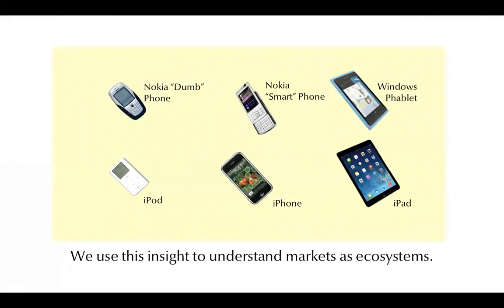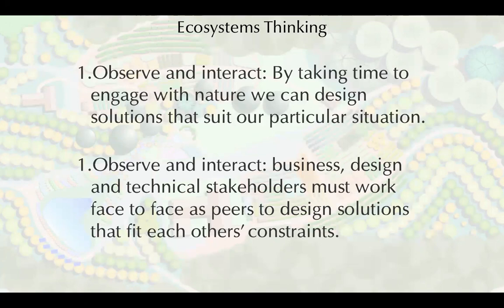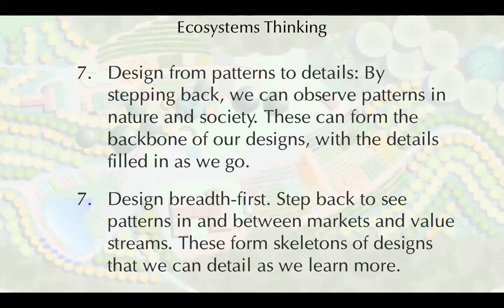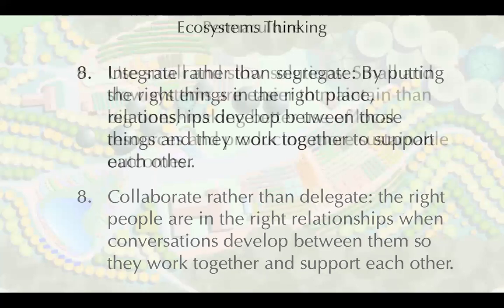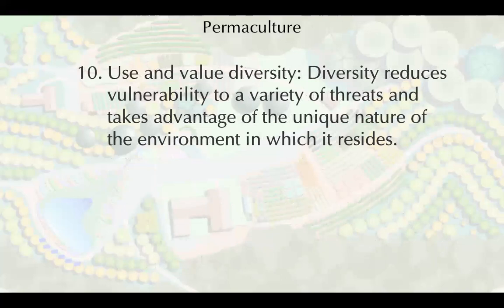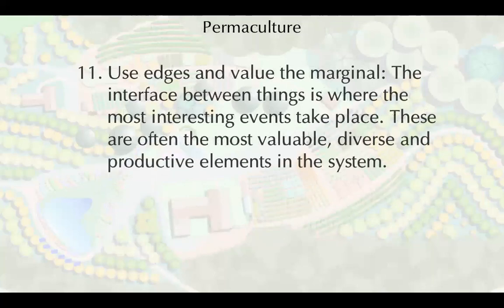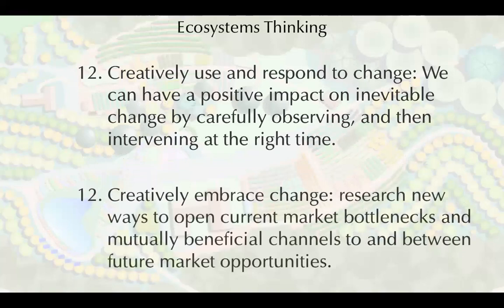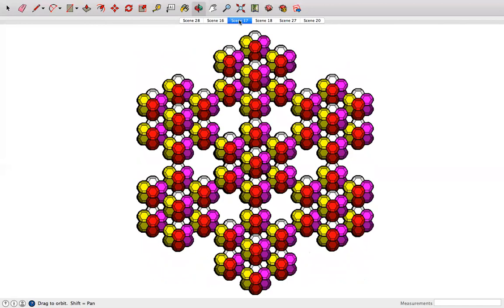XSCALE Podcast: #13: Ecosystems Thinking (Part Two)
Ecosystems Thinking is the intersection of Beck’s XP, Goldratt’s Theory of Constraints, Senge’s Systems Thinking and Holmgren’s Permaculture. Permaculture isn't like the others as it concerns small and sustainable farming, not fossil-fuelled corporate cities. But Permaculture is critical to the business of business agility.

The biggest corporations are ecosystems: Apple, Facebook, Amazon, Google, banks, utilities, and the media medical military complex make money by intermediating many market segments, not shipping one time products to single-purpose end-users. Permaculture provides principles for designing these ecosystems too. It can sustain learning ecosystems in these corporations just as it does the high-yield small-holding farms where it started.

In recent months, Business Agility Coach Francis Liu and I have spent long hours trying to figure out how to apply Permaculture in an agile organization. This XSCALE Podcast represents the first public draft of our work, and you’re all invited to help explore how these ideas can promote the growth of business streams while reducing short-sighted management games that limit both profit and progress.